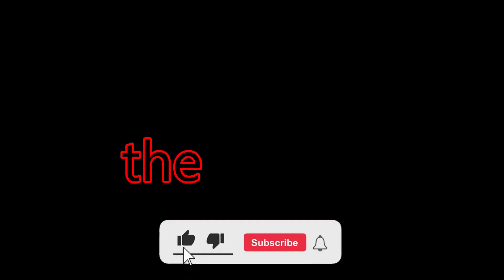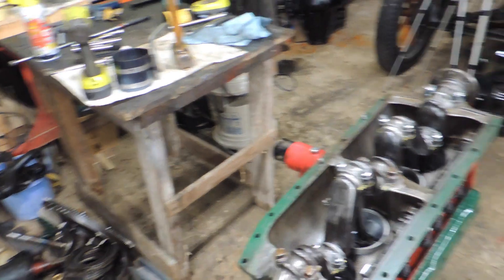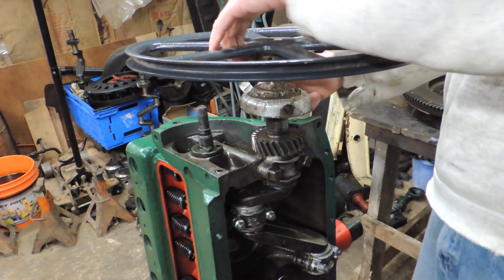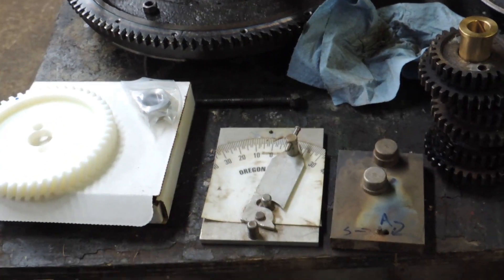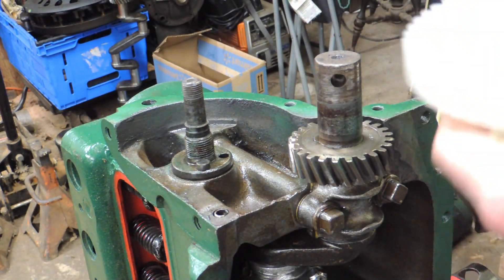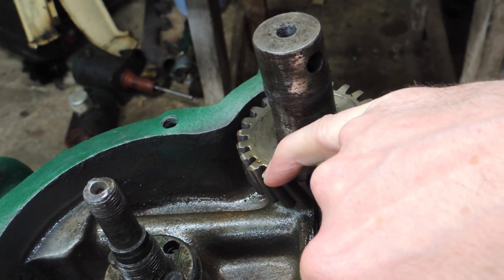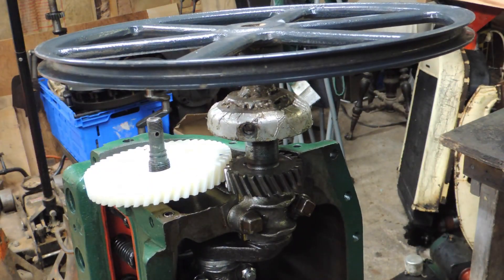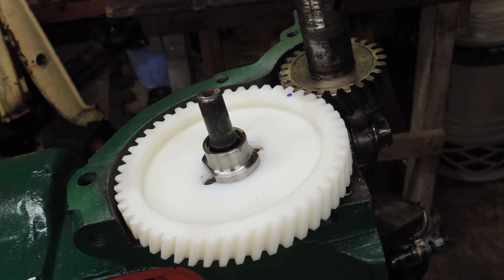1925 Ford Model T project - timing gear upgrade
We're working on a 1925 Ford Model T. Ten minutes on the advanced cam nylon timing gear history and installation.